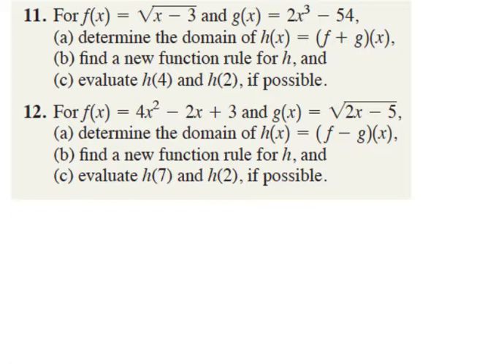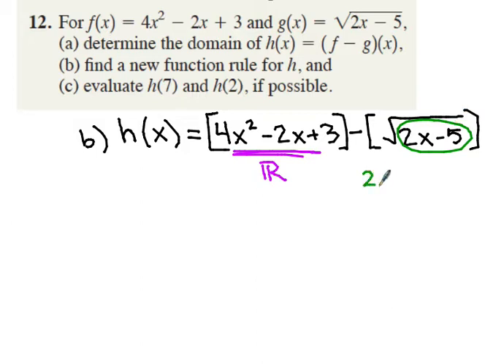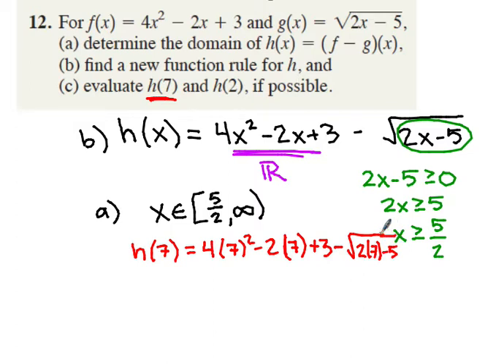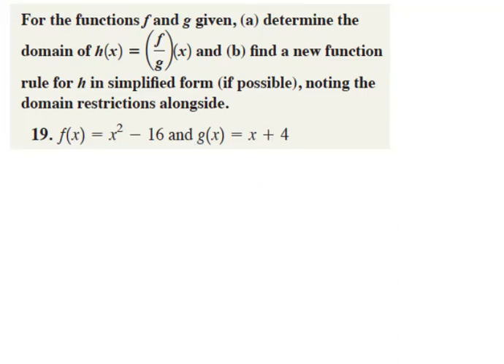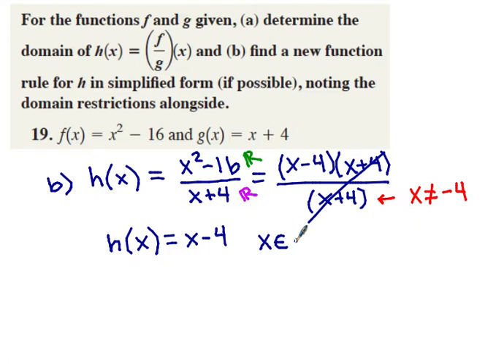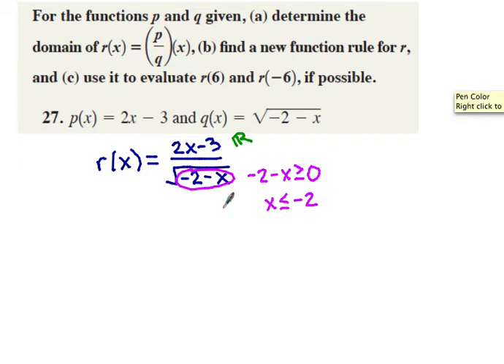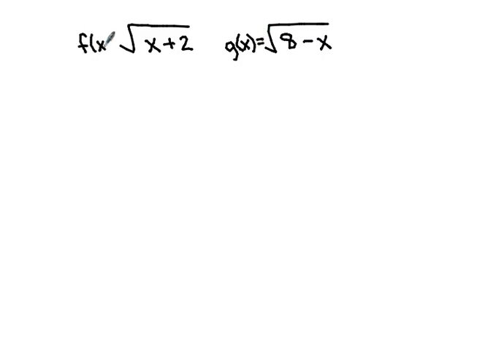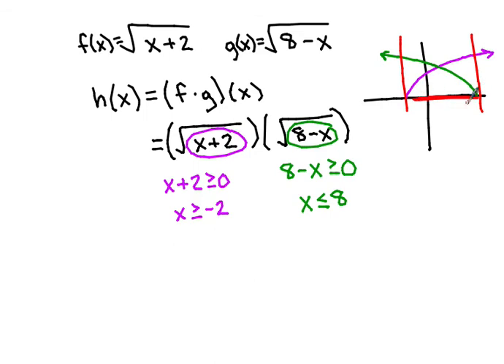PreCalc 3.5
Class from 11/15. We will be performing operations on functions and identifying the resulting domains.